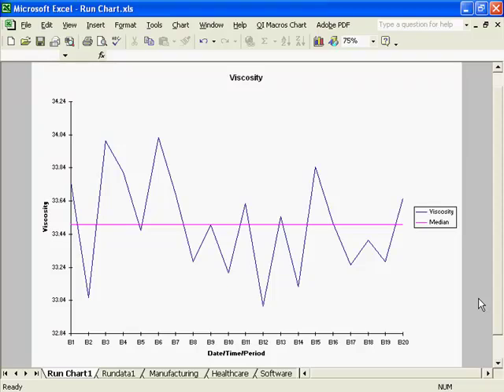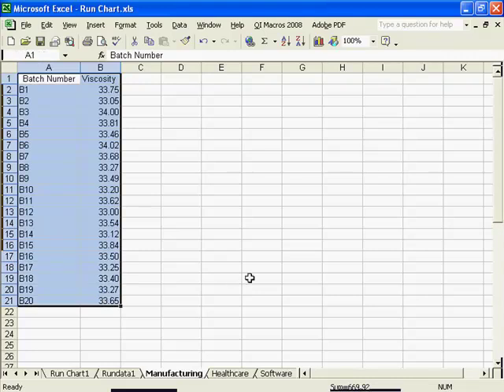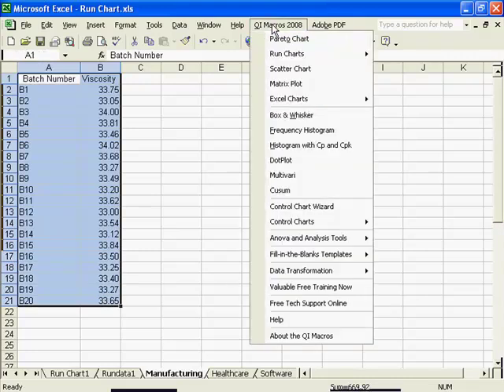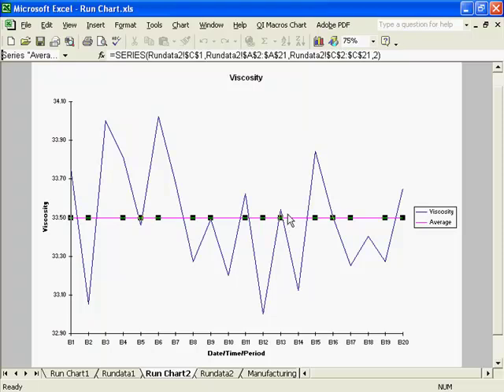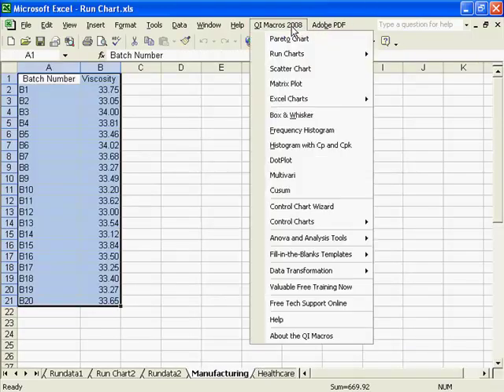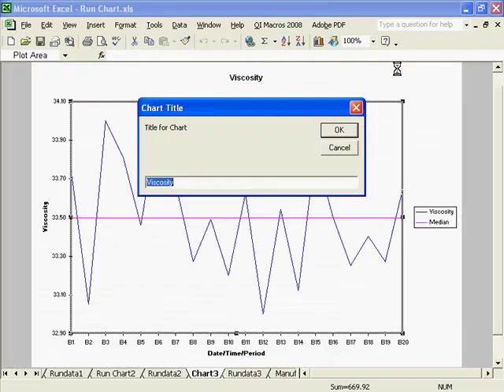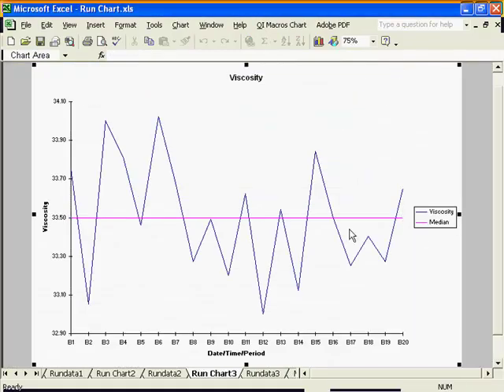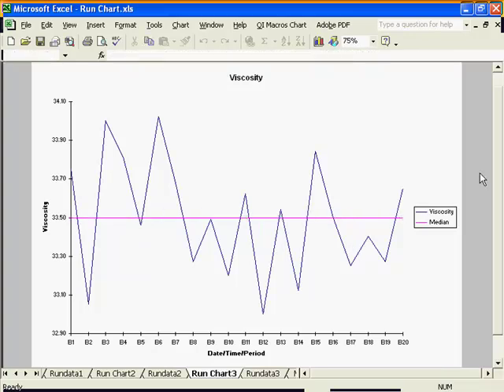How to Create a Run Chart in Excel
A run chart is simply a line graph of your data and a line representing the average or median of your data. It's easy to create a run chart in Excel using the QI Macros.

A run chart is simply a line graph of your data with an average or median line calculated and plotted on the same chart.

To run a Run Chart in the QI Macros, just select one column of data, go to the pulldown menu, and move your cursor over Run Chart.

There are two options: one will calculate an average or line, and the second option will calculate a median line.

So, if we select average, just return through the prompts, and the chart that's run, this line will be an average of our data.

If we go back and select median, then this line will represent the median of our data.

That's how you run a Run Chart in the QI Macros.